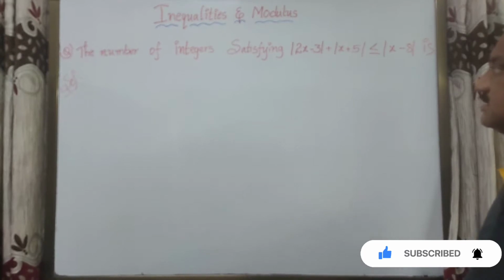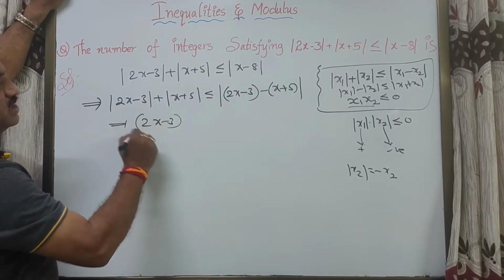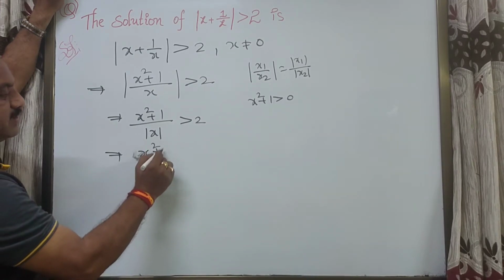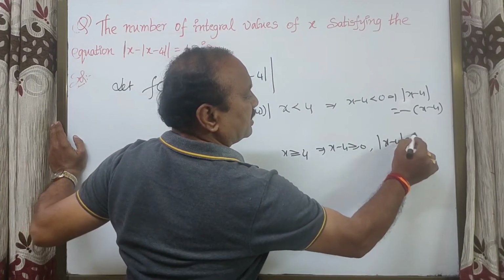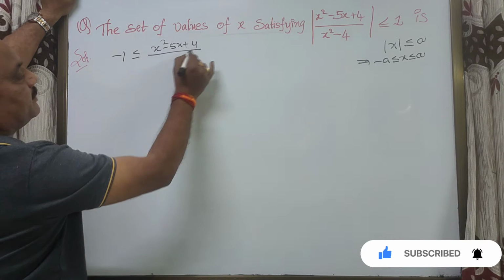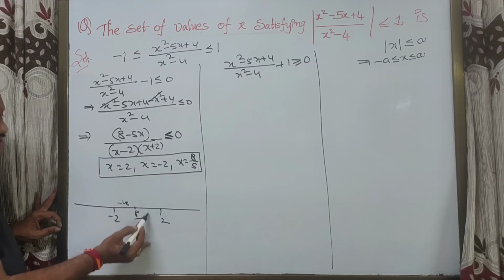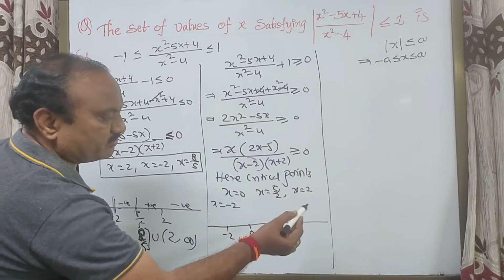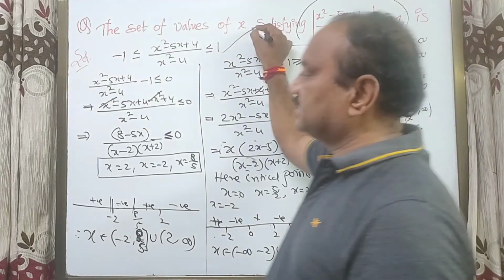Inequality with Modulus#mrns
pls see video still the end...u will get good information tq